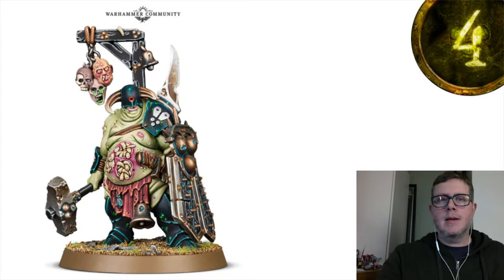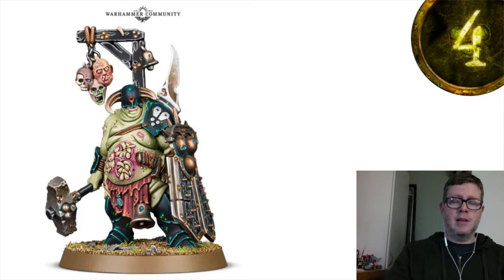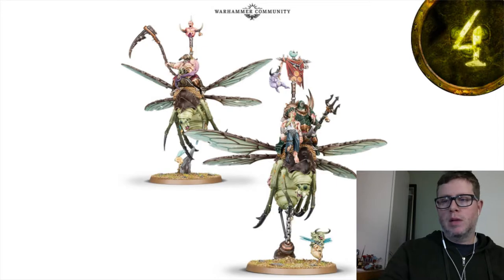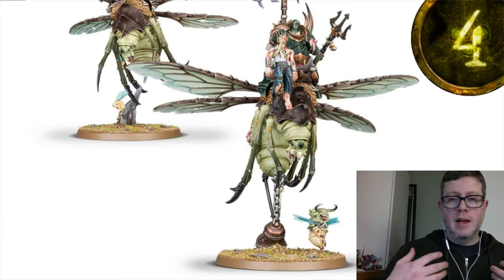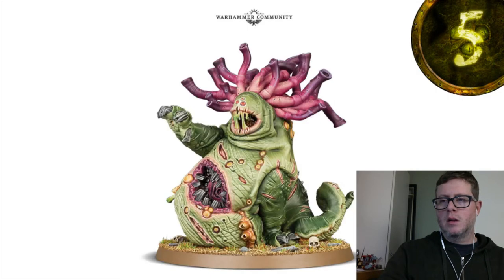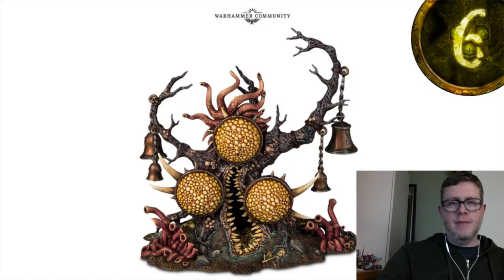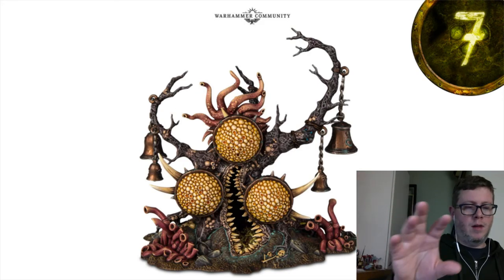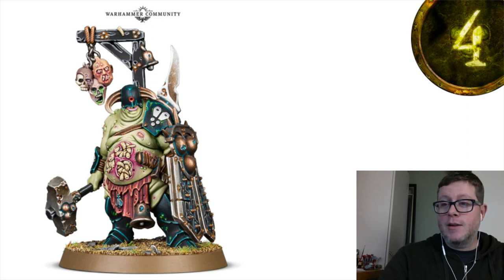Nurgle Day 4 - New Releases - Warhammer Age of Sigmar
Here are the last 4 days of Nurgle's Christmas for you all. Some really great models adding some cool new rules and abilities to a Nurgle army. I'm really looking forward to the Feculent Gnarlmaw as a piece of terrain to infect any battlefield.

Apologies this video wasn't right on the toes of the releases, but I enjoyed the experiment and got some good feedback from you all.